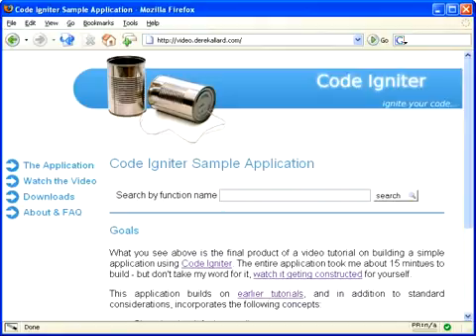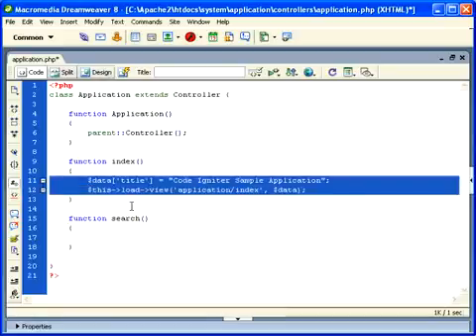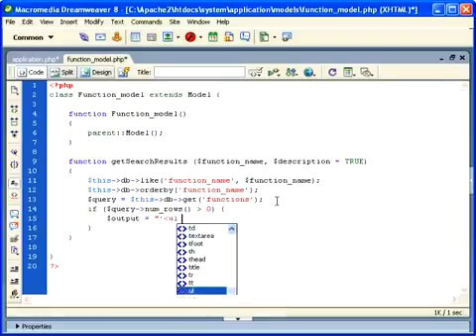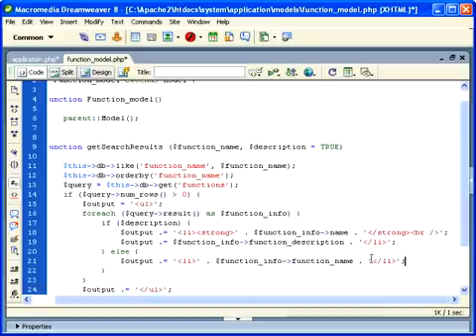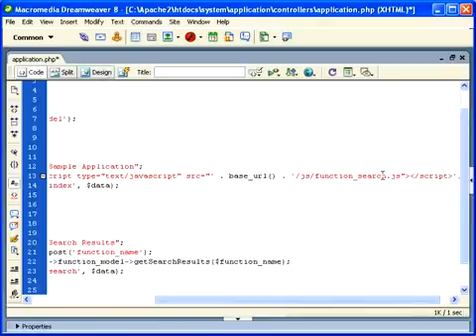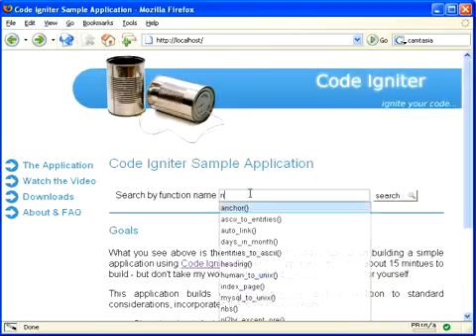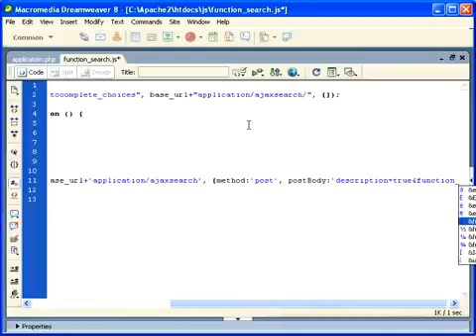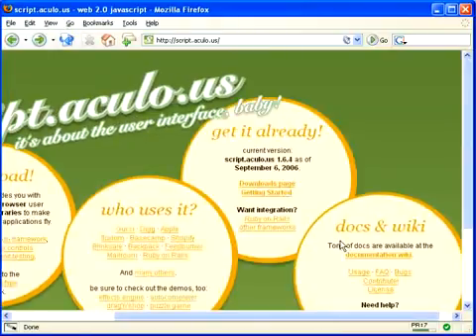CodeIgniter Simple Application